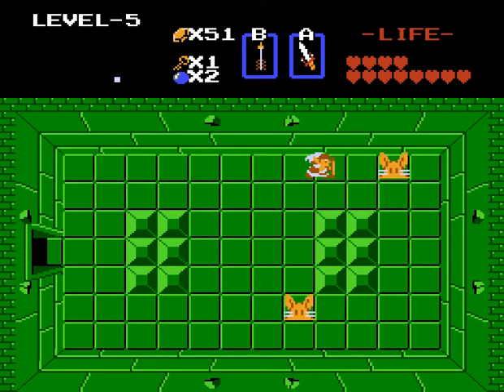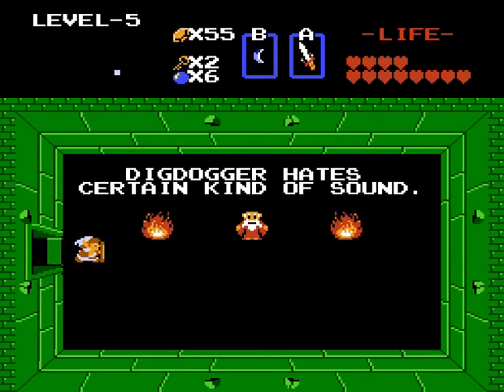Let's Play The Legend of Zelda (NES) - Part 8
In this episode, we get the MAGIC SWORD - Yeah! Also, we climb a mountain and enter level 5! But, we don't finish it because I'm too slow.

Hopefully the video quality on this one is better and I hope I ramble a bit less.